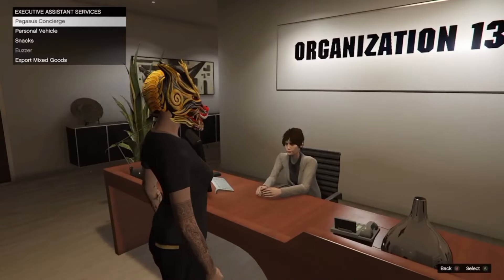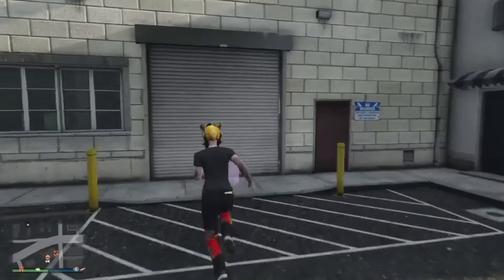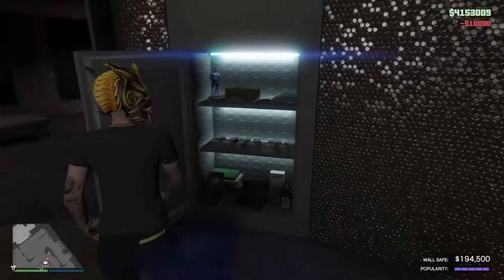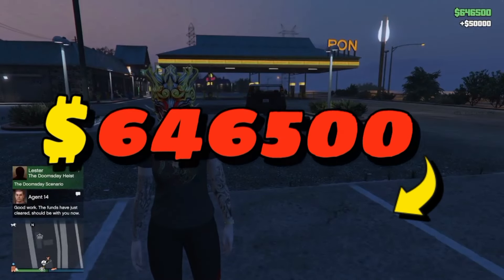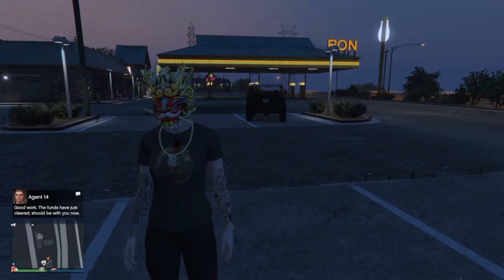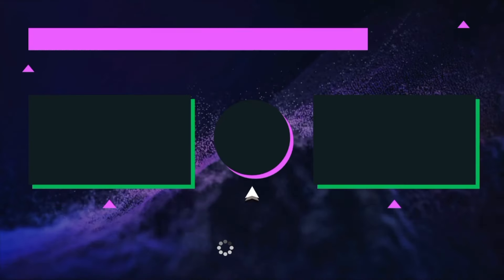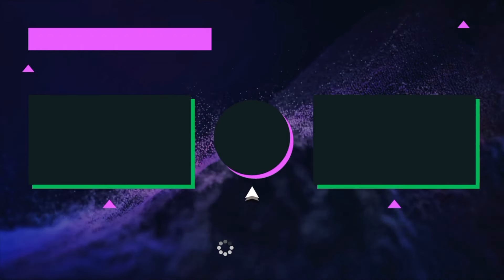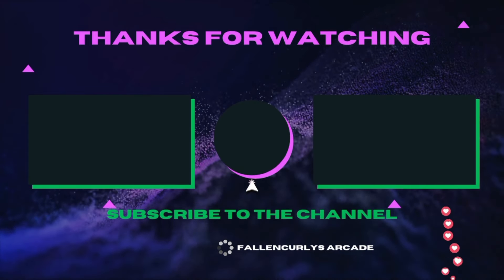Gta Online How To Make $646500 Every 48 Minutes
This is a Quick Money Guide for Solo Players